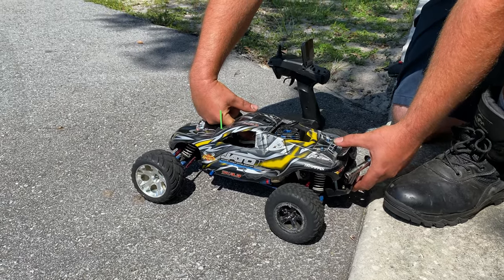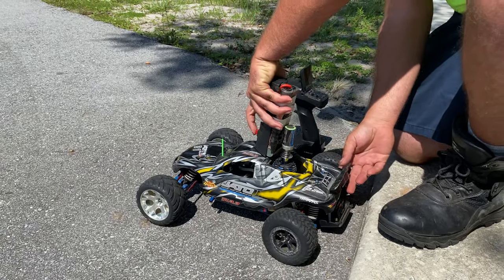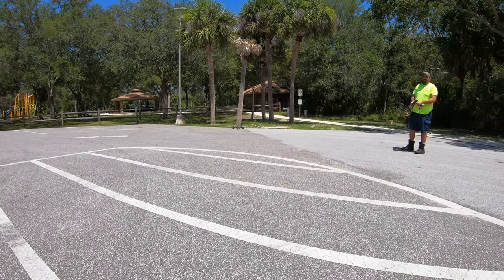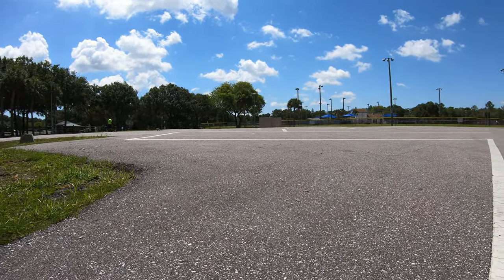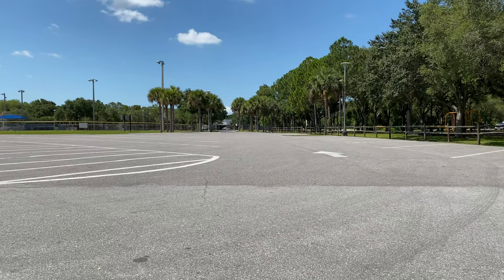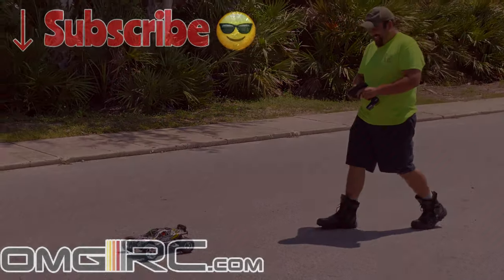Do you prefer Electric RC or Nitro RC ??? Leave a comment ✌ OMGRC.com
This is not a comparison video. We are just out having fun! That's what this 😀👍hobby is all about!

1/8 Hyper VS Buggy EP ARR, — Clean Body, W/O ESC,Motor, Program Card, Servo, 2.4GRC

This is not a comparison video. We are just out having fun!
Thats what it's all about having fun.
Just having fun and wanted to see Seans Nitro Rustler run.
It's pretty fast and sounds cool with 2 speed transmission.